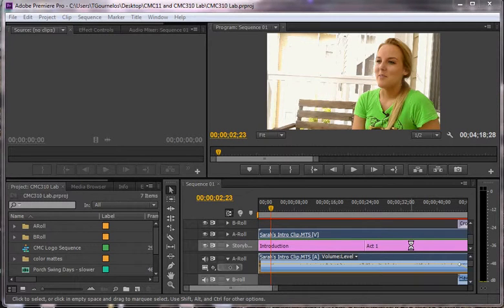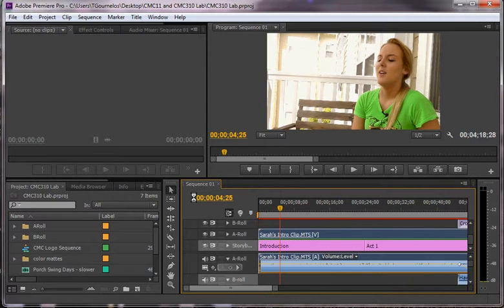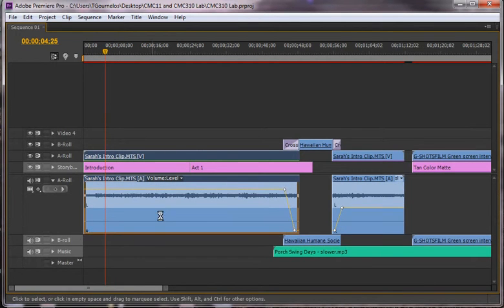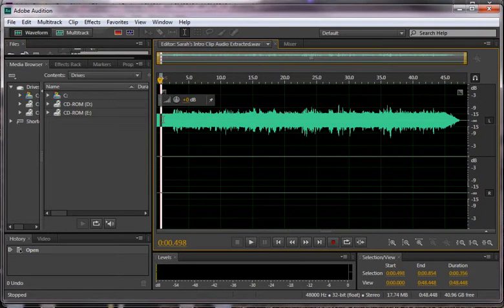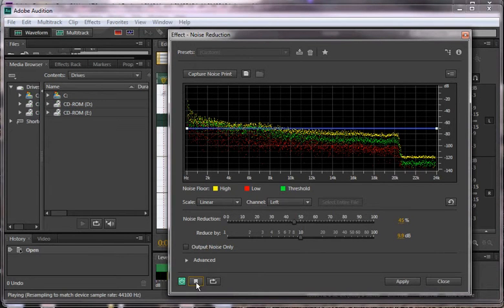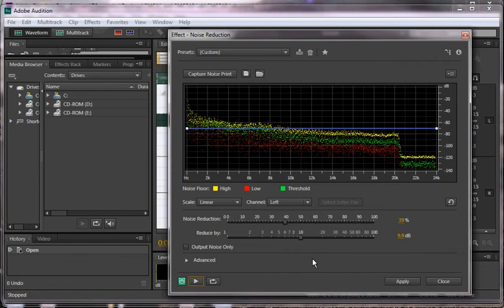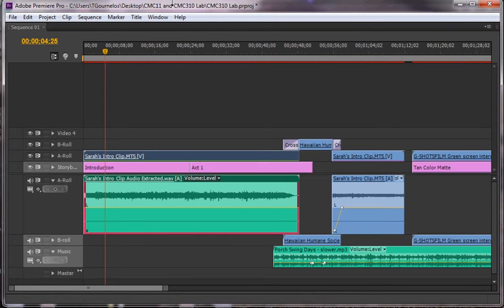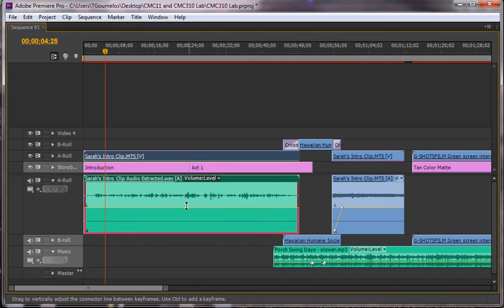Noise Reduction in Adobe Premiere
Video & Film Crews Directory, freelance crew - directory listings for TV and Film ... Television Freelance Directory lists professionals working within the Video, Television and Film industry.
Add your listing to the foremost freelance television and film crew directory